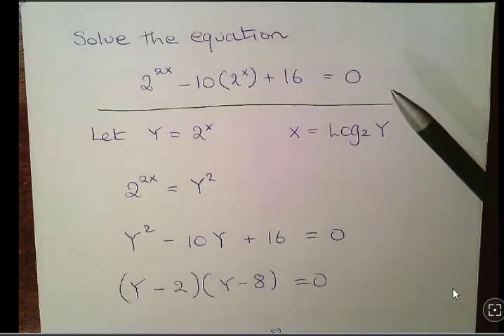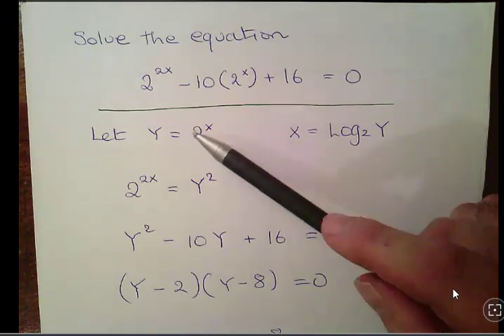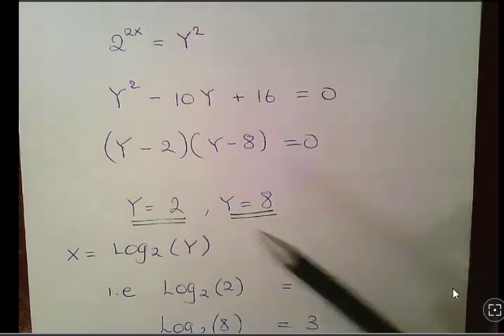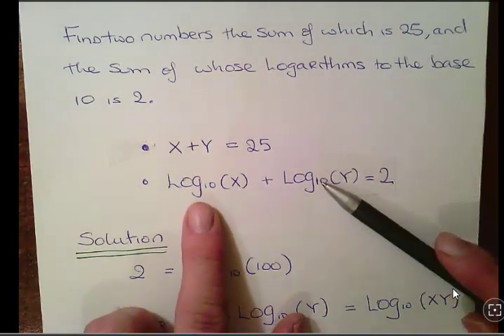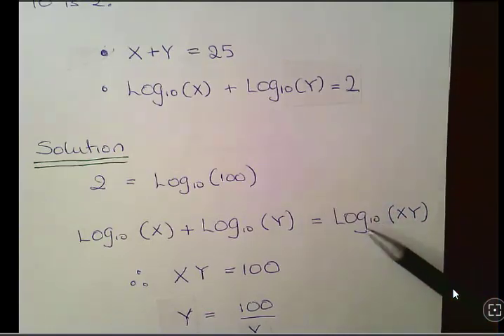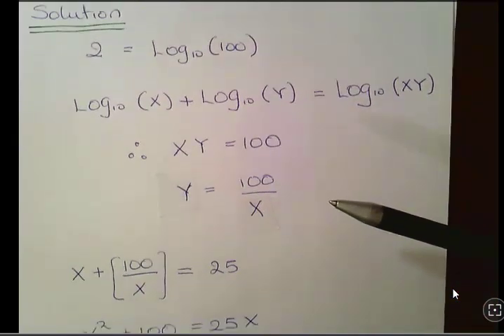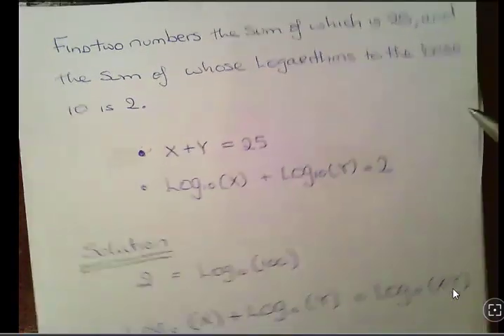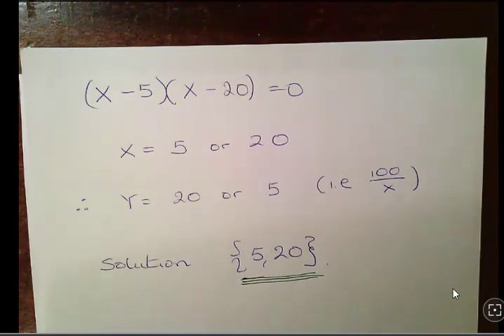Rules Of Logarithms - Worked Example (4)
calculus-class.github.io | Logarithms | Rules of Logarithms